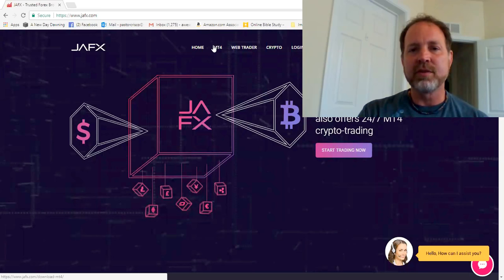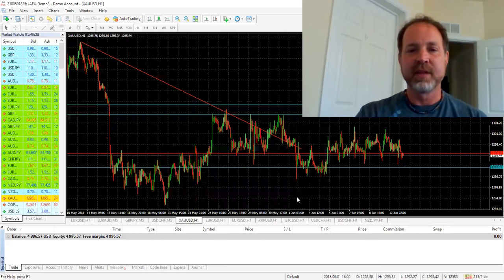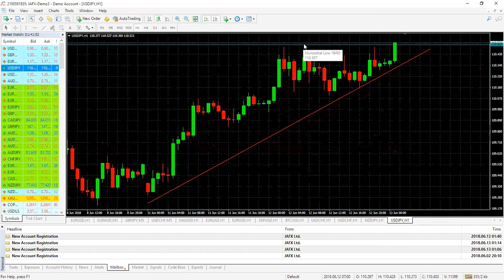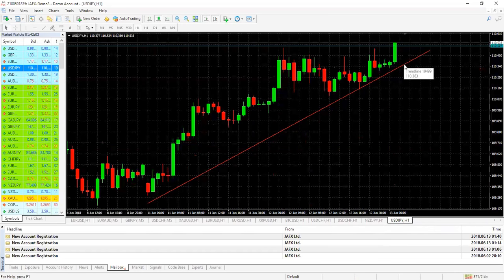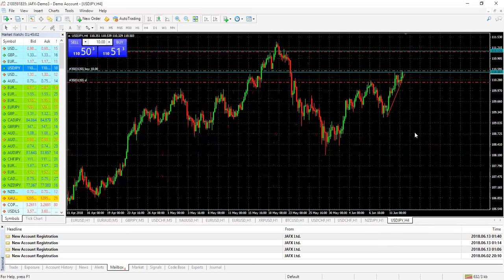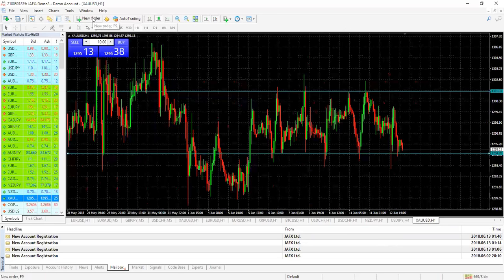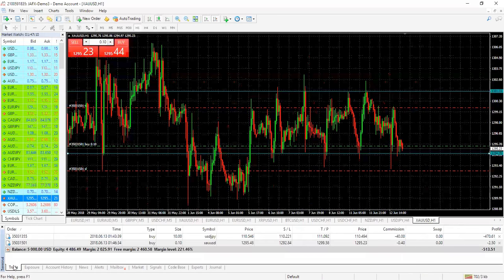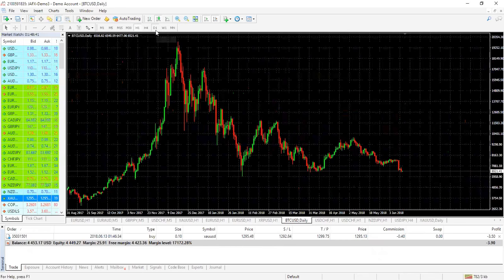Start Practicing Forex For Free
Intimidated by charts and candles? Here is an approach to learning forex that will help you practice risk free.

Correction: Note that in the illustration 10.0 represents $100 and 1.0 represents $10 per pip or movement in the market up or down.

This is not intended for a live account and for practice only.

Want more information? Want to learn a skill you can use anywhere in the world where you have a computer and internet?